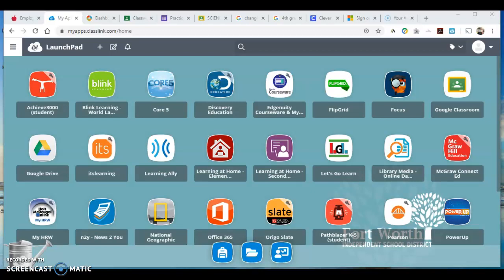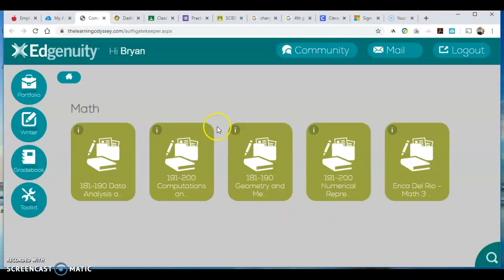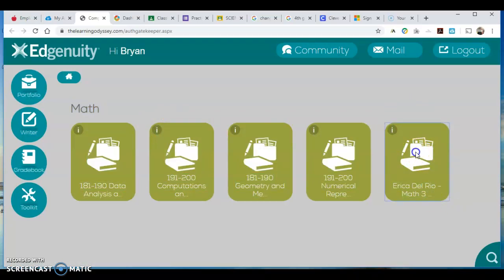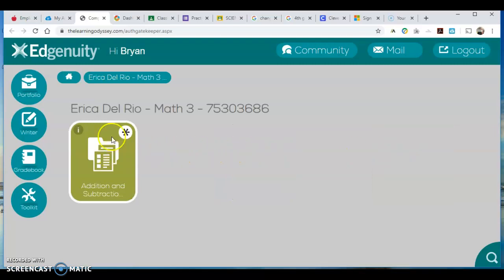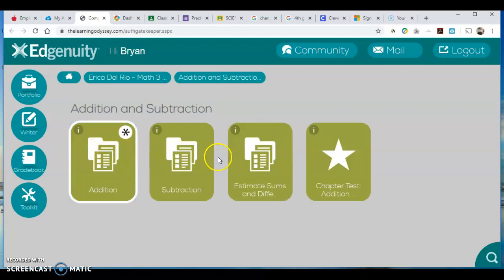How to Find Assignments in Pathblazer